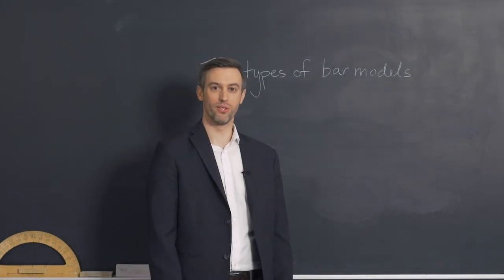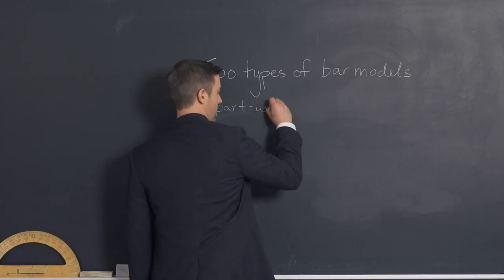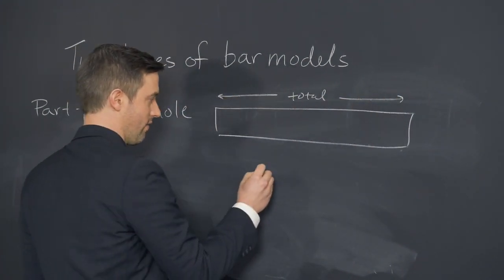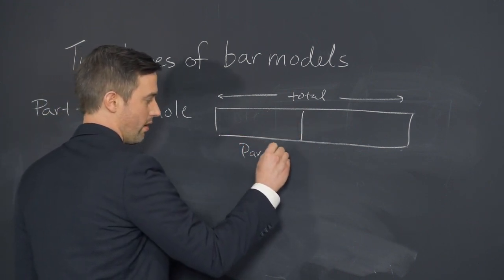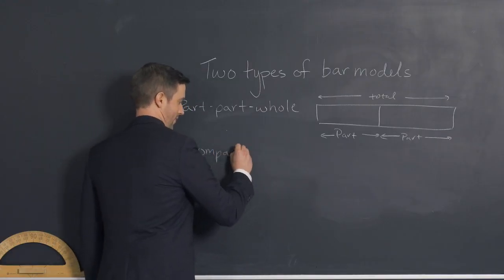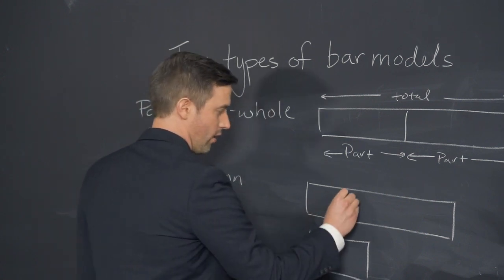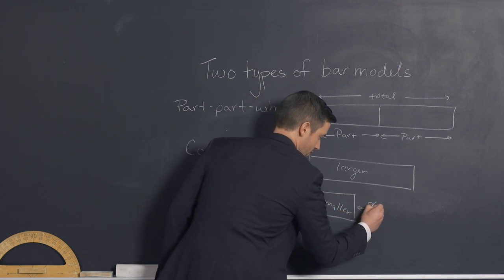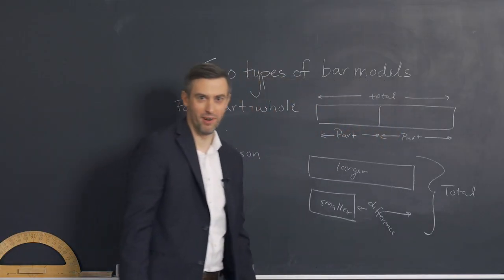Two Types of Bar Models | Classical Education at Home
Singapore Math uses two basic forms for bar modeling - part-whole and comparison. Hillsdale College helps K-12 teachers and parents to bring classical education back to America's schools.